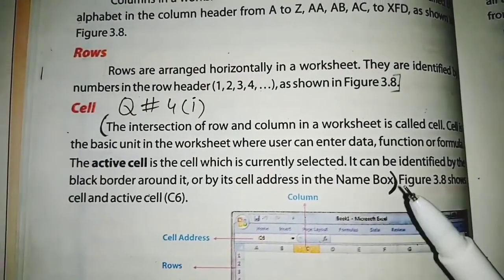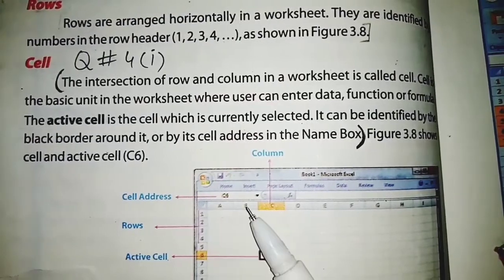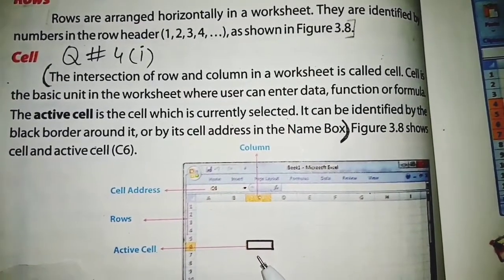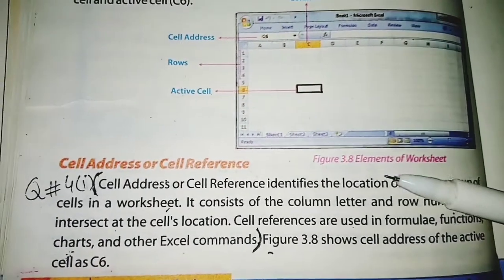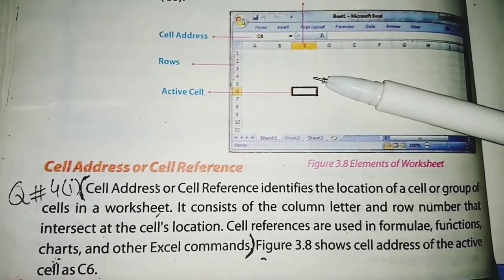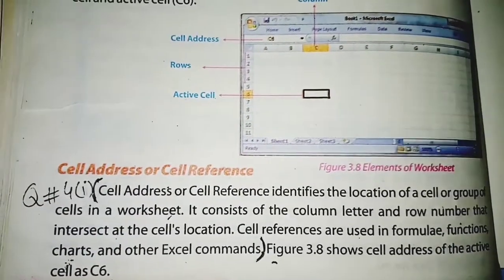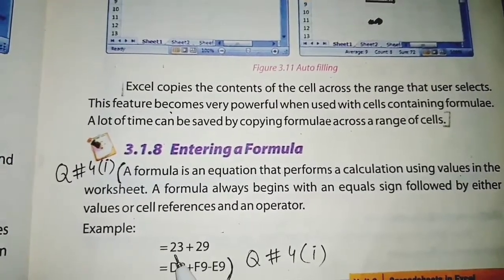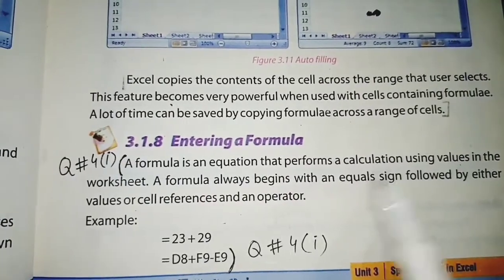8 Computer Ex Q # 4(i)